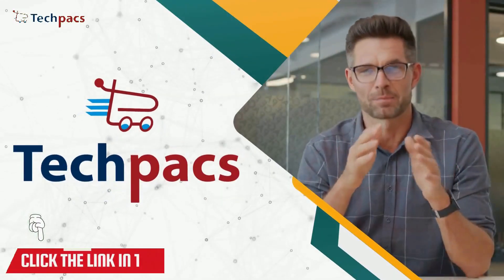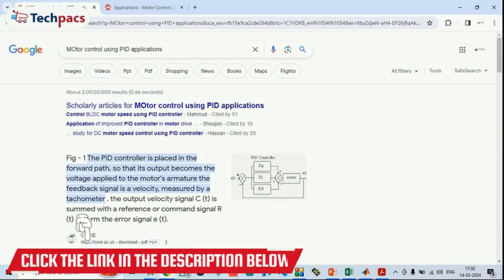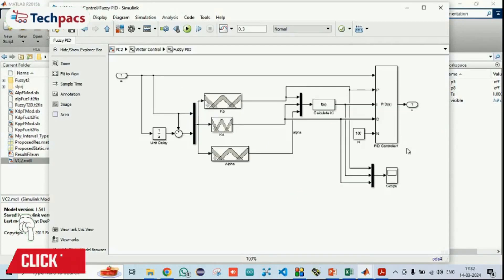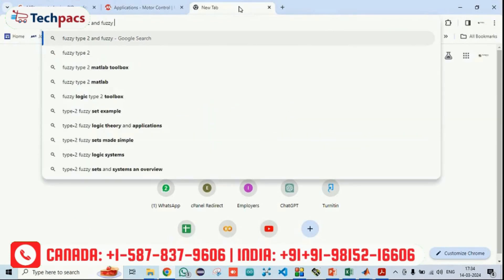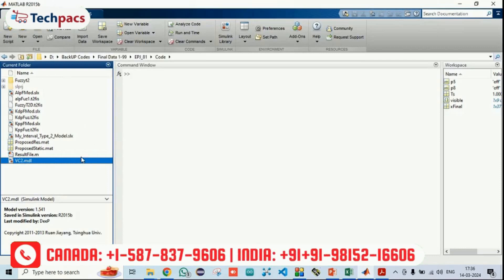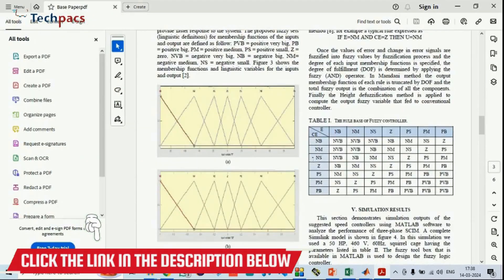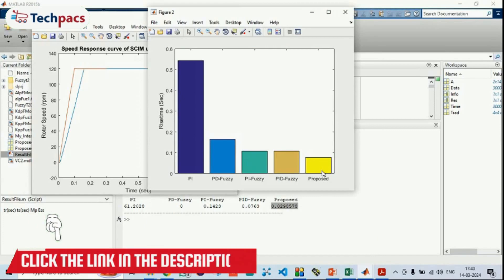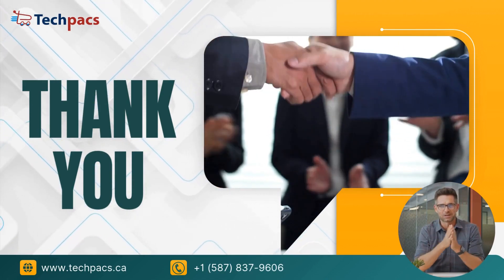Title: Analysis of Induction Motor Speed Control with Improved PID Fuzzy Controller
This video is about the Speed Regulation and Efficiency Improvement in Induction Motors through Hybrid PID-Fuzzy Control. In this video you will see the working model and detailed description of this project.

Enhance efficiency in induction motors with hybrid PID-Fuzzy control. Improve speed regulation & overcome limitations of traditional controllers.